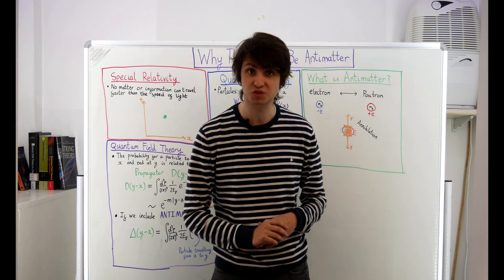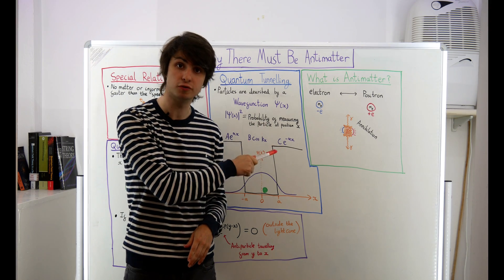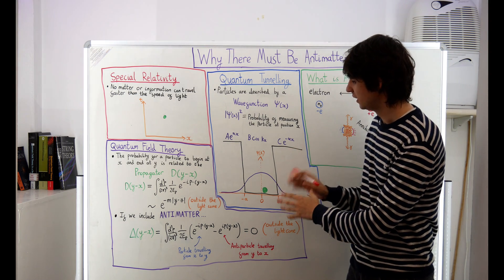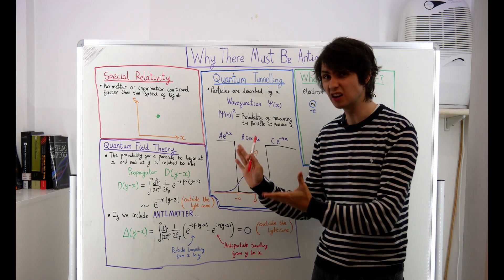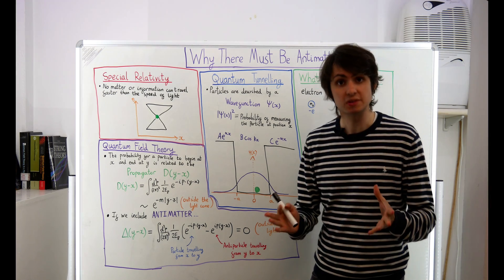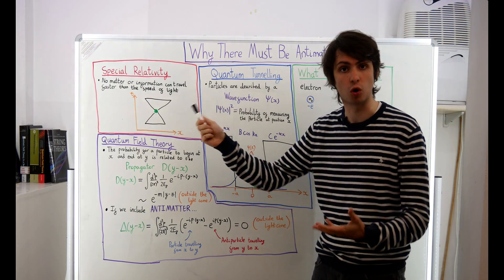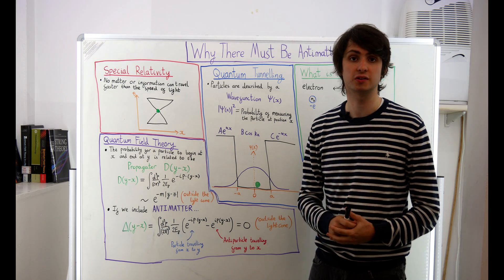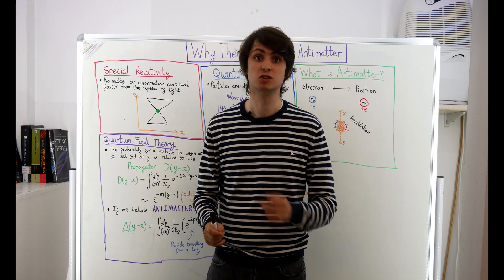The Unexpected Reason Antimatter Exists | Quantum Tunneling and Special Relativity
Have you ever wondered why antimatter exists? Why do all particles have their own mysterious antiparticle twins? It turns out there's a very good reason it exists, but it might not be what you expect...

If you want to learn a bit about quantum tunneling, special relativity and how these things connect to antimatter, then watch this video!
Shots In The Quark is a physics channel run by me (cosmology PhD student Matt Davies). My aim is to explain some of the most advanced, cutting-edge ideas in theoretical physics and philosophy of physics in a way that's accessible to everyone.

Explore my channel  @shotsinthequark  to find more videos where I take a deep-dive into topics from Relativity and Cosmology to Quantum Mechanics and Particle Physics.
You can find out more about Relativity and Quantum Mechanics in these other Shots In The Quark videos:

00:00 Introduction
00:53 What is Antimatter?
02:11 Quantum Tunnelling
05:53 Special Relativity
08:09 Quantum Field Theory - Propagators
09:51 Why we need Antimatter